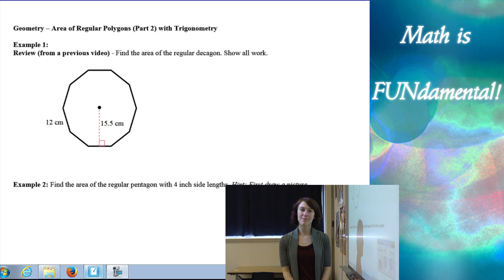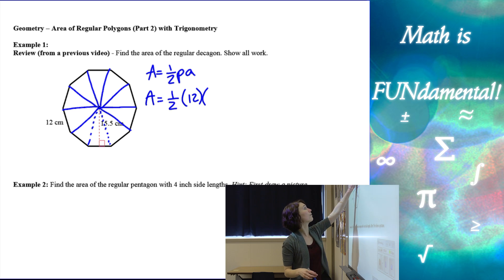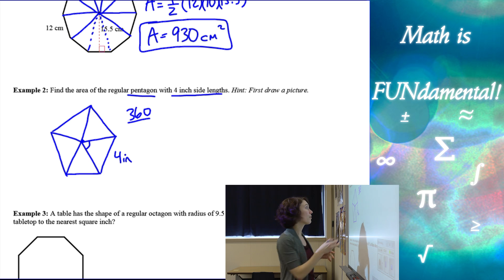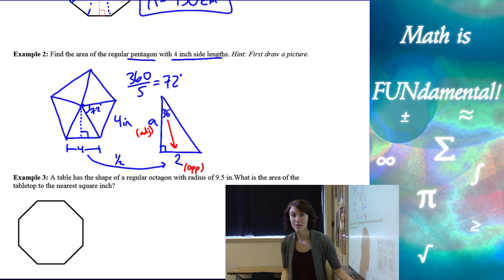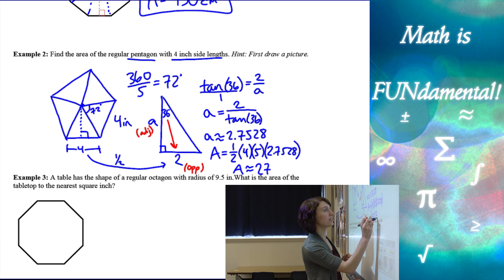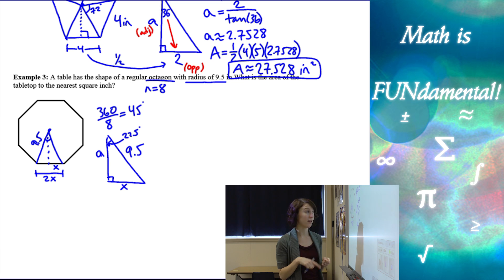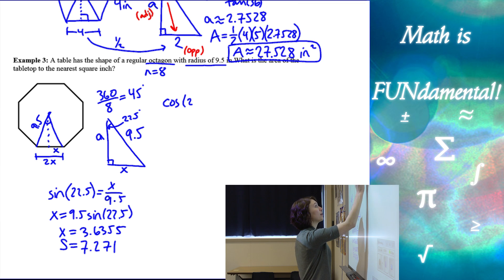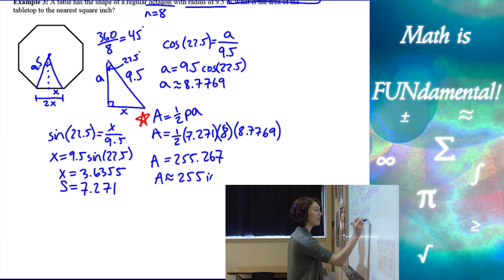10.5 Geometry - Areas of Regular Polygons Part 2 with Trigonometry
In this Geometry lesson you will learn about Areas of Regular Polygons with Trigonometry. Three examples problems of finding the areas are provided.